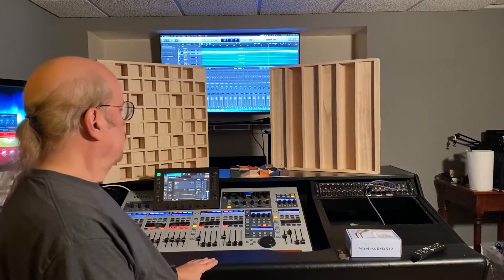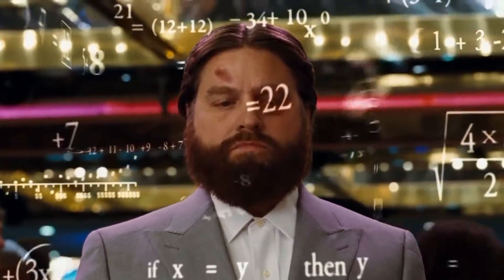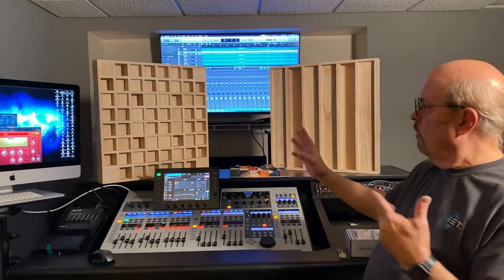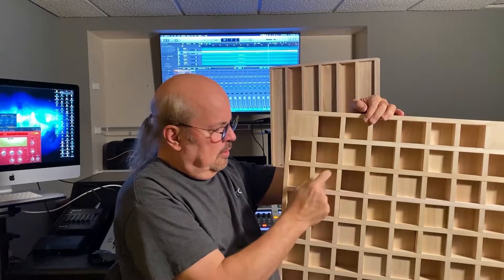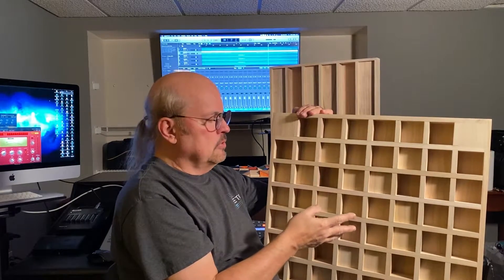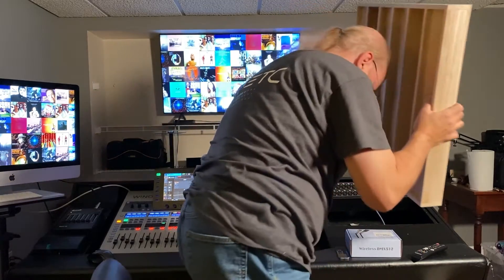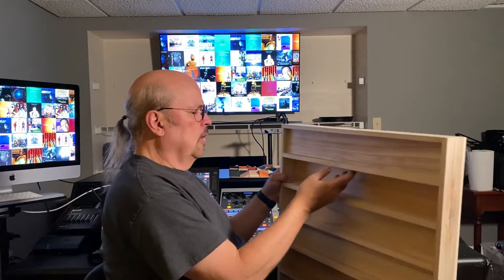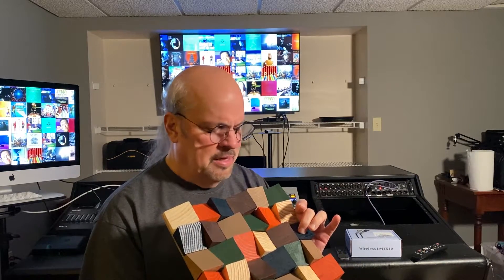Acoustic Diffusors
Creating Sound Diffusion in Studios on a Budget with Amazon Products

Here, Seth explores how to create affordable sound diffusion for a home studio or a podcast studio. He initially looked to various manufacturers for diffuser products, which turned out to be quite pricey. So he researched Amazon for more budget-friendly options and was impressed with their selection and quality of diffusers. Particles discussed include mid and high-frequency diffusers and more traditional quadratic ones. He plans to purchase and test various products, contemplating their installation process, their ability to diffuse sound, and room positioning. However, he issued a caveat that these Amazon products likely don't meet commercial fire regulations and that they are more suitable for personal use in a non-commercial setting. Host promised links to these products in the future.

to connect with Seth Waltz and his team of designers to help you tune your spaces to their optimal auditory conditions.

00:05 Introduction to Studio Acoustics
00:44 Understanding the Role of Diffusers
01:31 Exploring Affordable Diffuser Options
01:49 Deep Dive into Acoustic Diffusers
05:51 Reviewing Amazon Diffuser Options
07:12 Practical Applications and Considerations
10:10 Final Thoughts and Recommendations